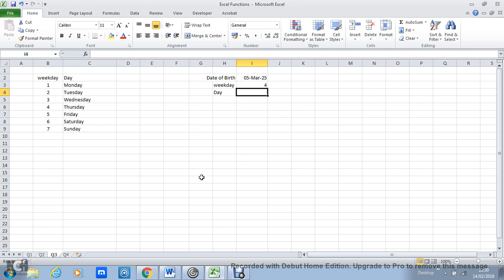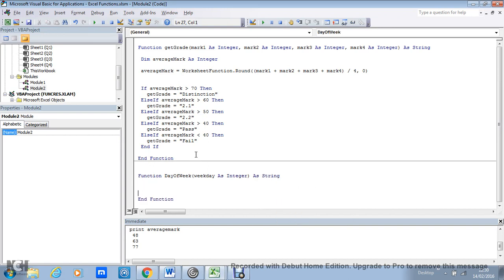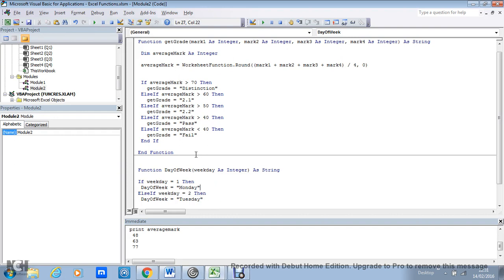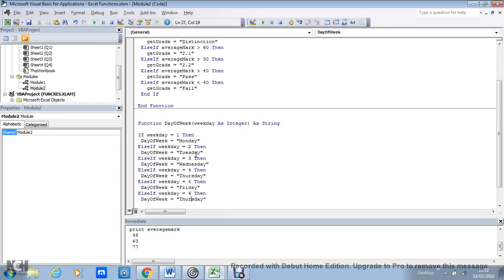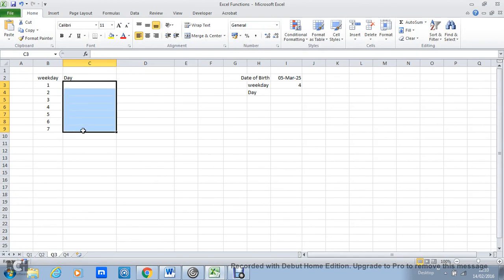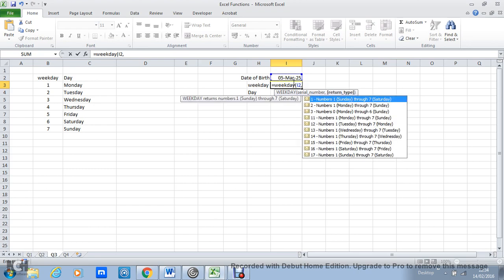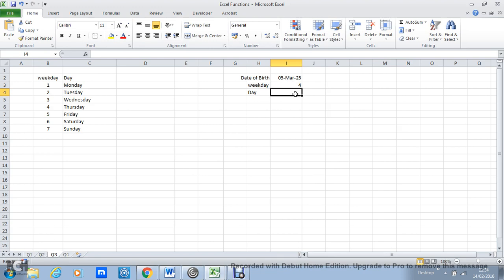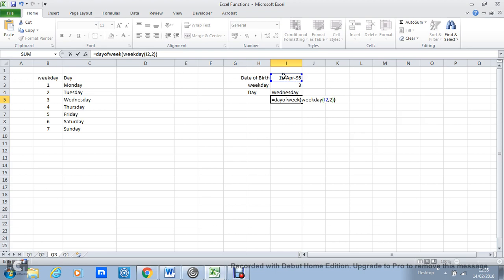7_2 Function DayOfWeek